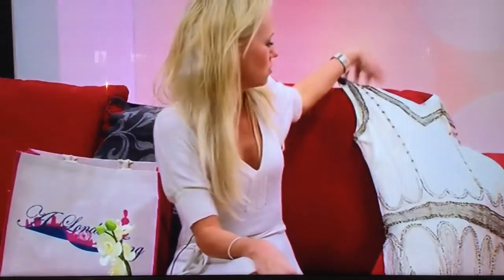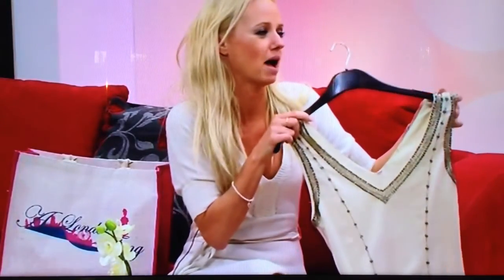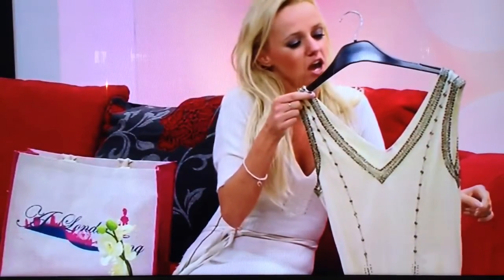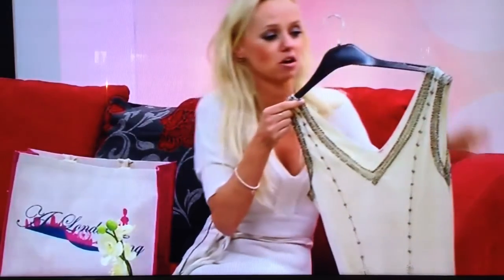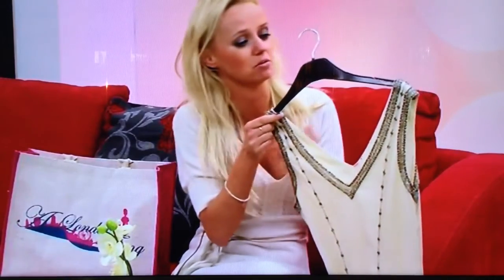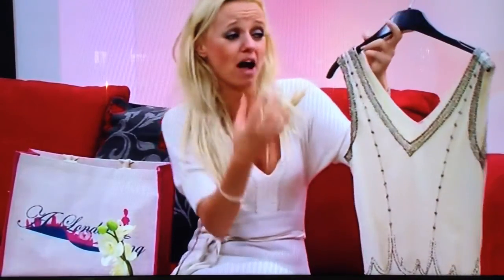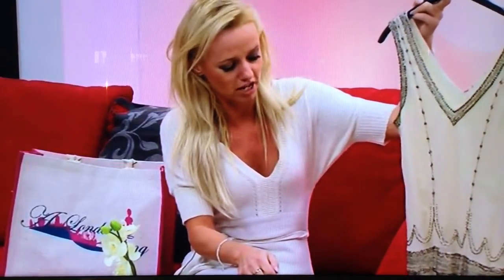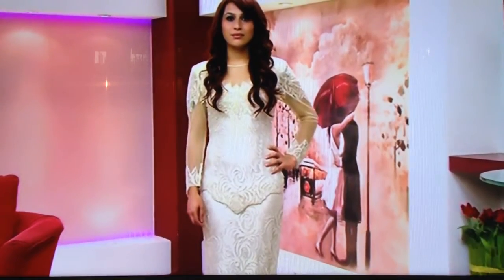The Chrissy B Show interviews Natasha Godbold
Natasha Godbold 'aka London Princess' talks blogging and fashion